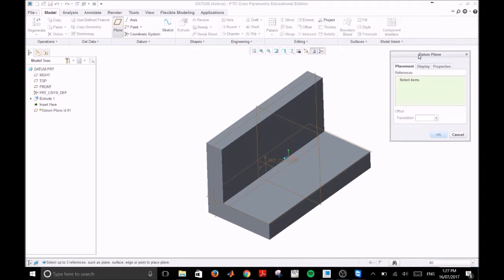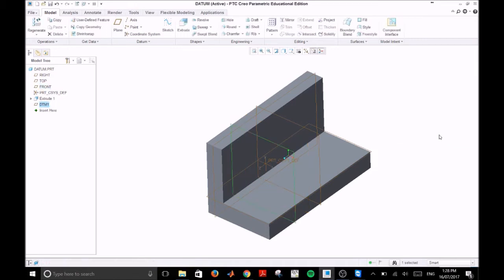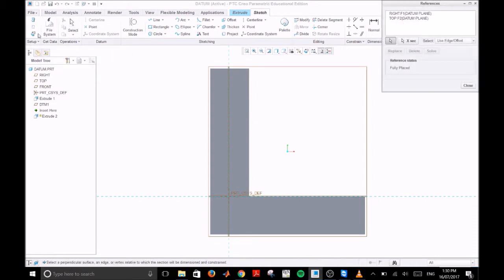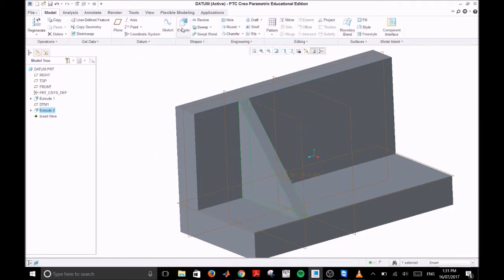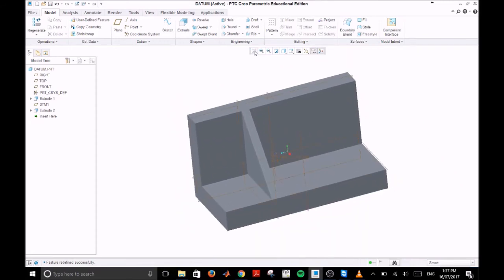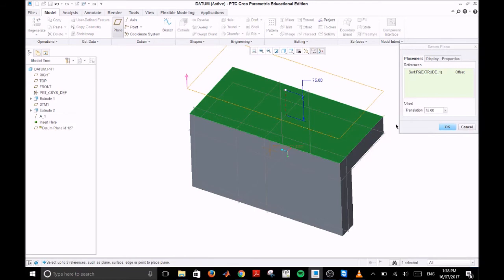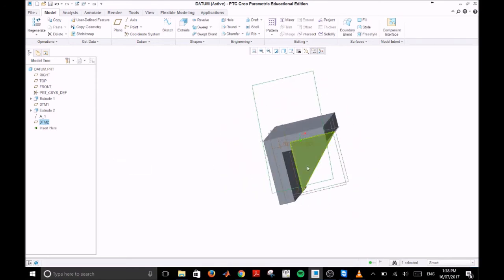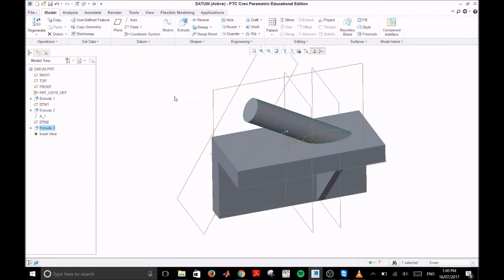MECH1110 Creo Tutorial 6: Datum Planes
Datum planes in Creo 3.0